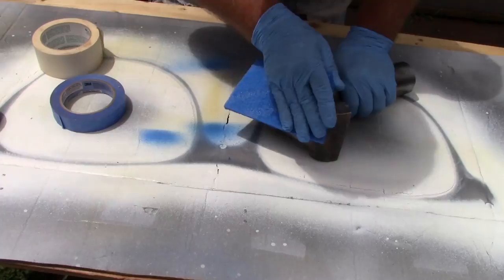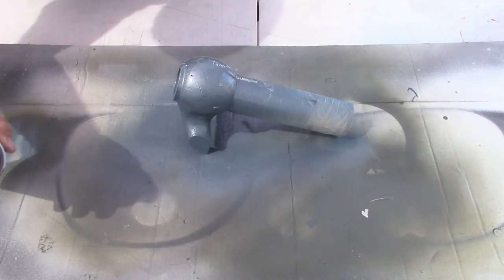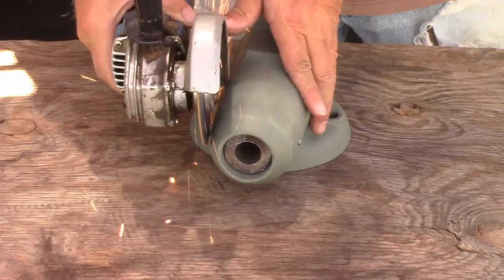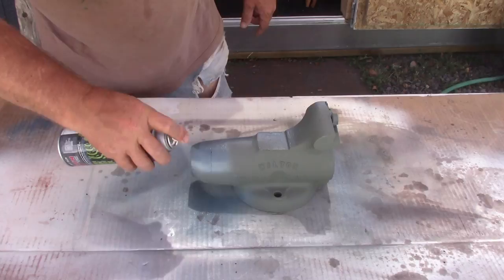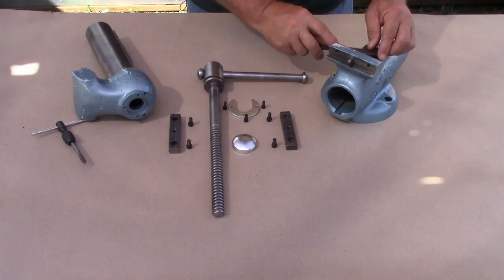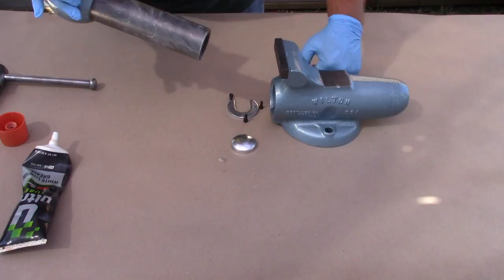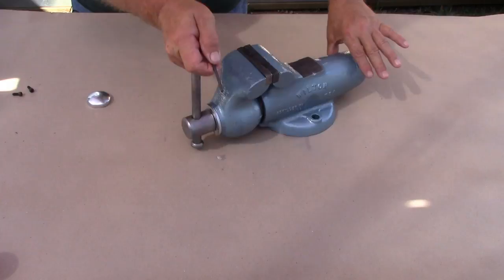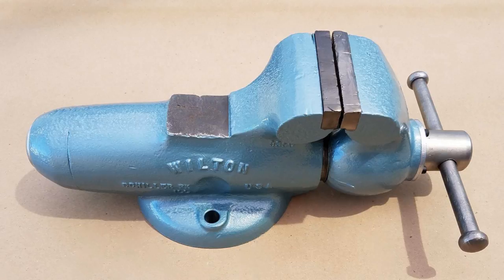Wilton Vise Restoration Part 3 - Painting and Assembly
Part 3 of the restoration of the Wilton model 9350 Machinist’s Vise. In this installment, I prime, paint, then finally assemble the vise.

U-Pol Products Olive Green ACID#8 Etch Primer

Masterchem Industries Hammered Spray, Light Blue

Ultra Lube White Lithium Grease

Check out Jonathan W’s YouTube channel! You’ll be glad you did!